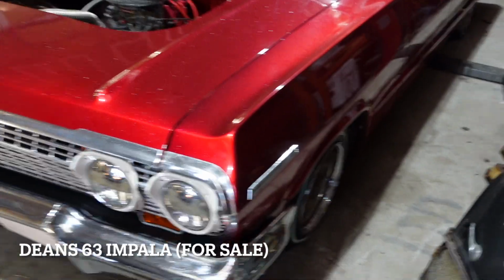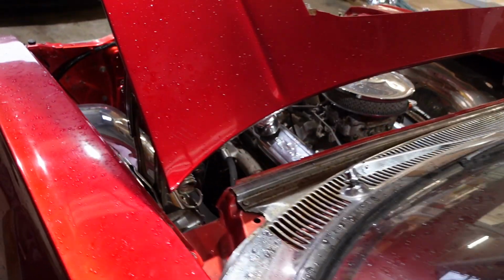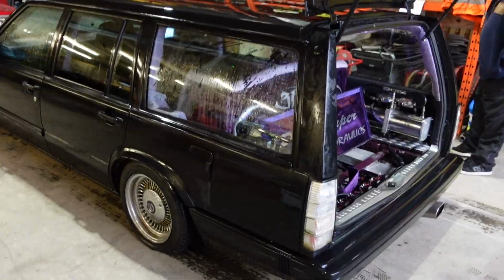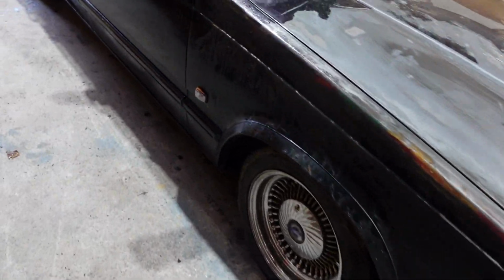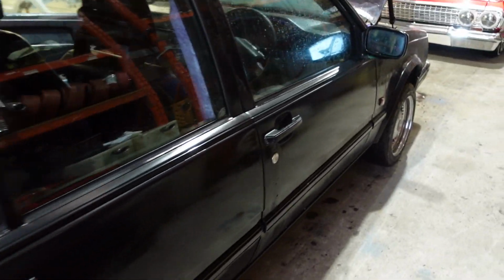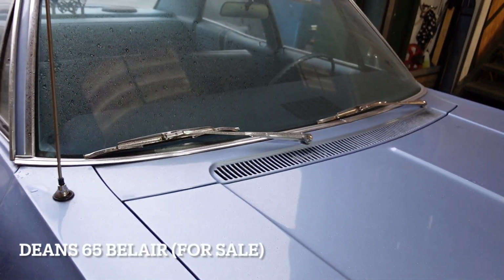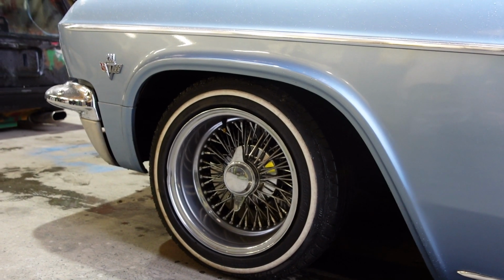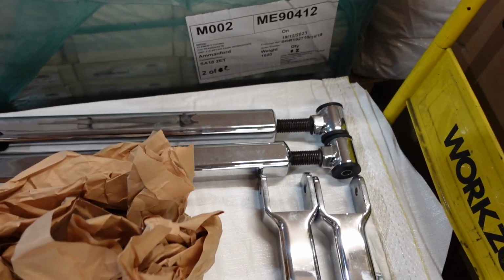LOWRIDERS…? IN WALES…?! That’s right! We take a trip to Denes unit to view a Lowrider collection!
Lowriding is fairly well known as a worldwide community nowadays, having been established in LA all those years ago, it’s common to see Impalas, Bombs and Hoppers far and wide. But Wales? It’s 1/20 the size of California and yet there’s even lowriders hidden away in the valleys, and Denes collection has to be the biggest Wales has to offer. His own 1965 Belair, a favourite on the UK show scene, a recently restored 1963 Impala, his new 65 project and his buddy Chris also keeps his legendary Volvo aka Lo-Vol there too.

In this vid Pete makes the 3 hour trip down from LNP HQ to supply some Hoppos Hydraulics and view the collection in its entirety.